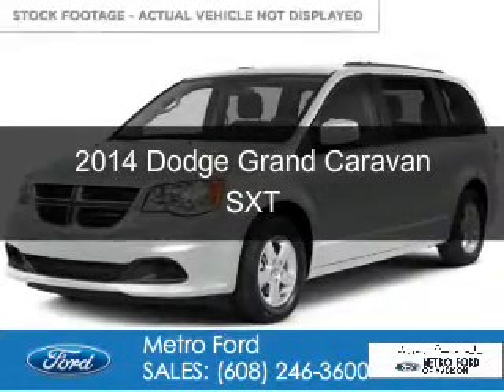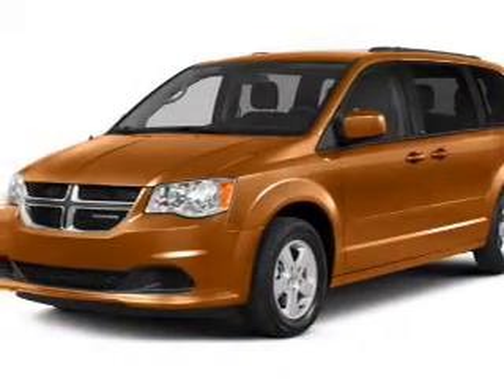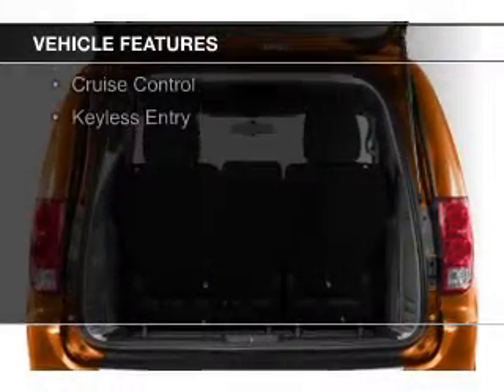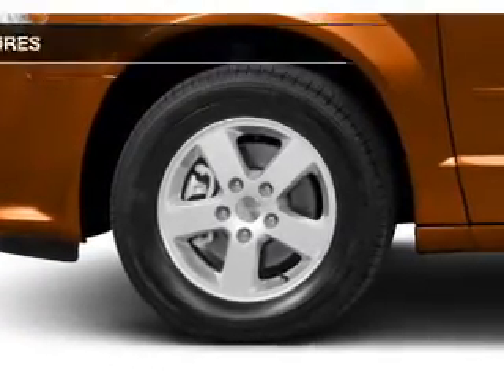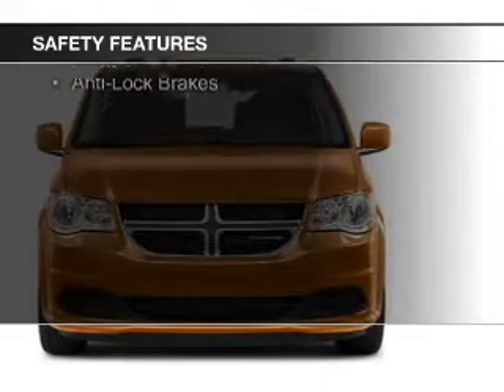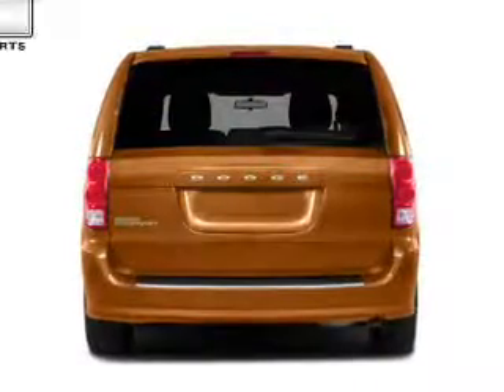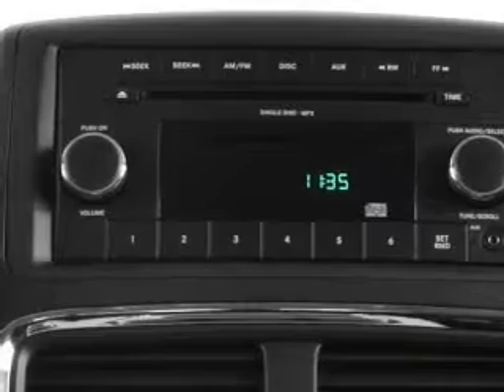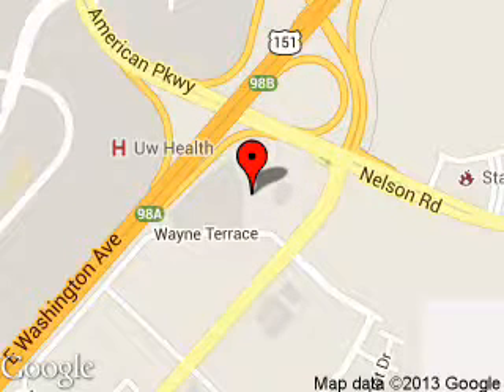2014 Dodge Grand Caravan - Madison WI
Phone:
Year: 2014
Make: Dodge
Model: Grand Caravan
Trim: SXT
Engine: 3.6 liter 6 cylinder 24 valve
Transmission: Automatic
Color: White
Mileage: 56600
Address:
5422 Wayne Terrace